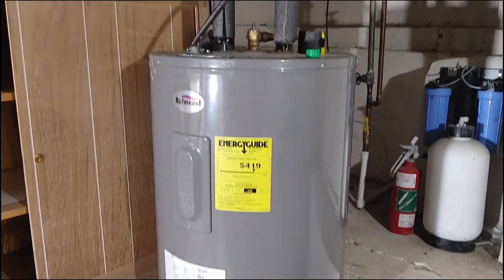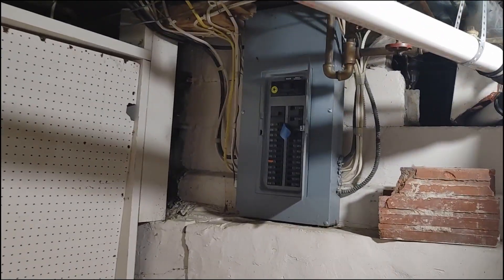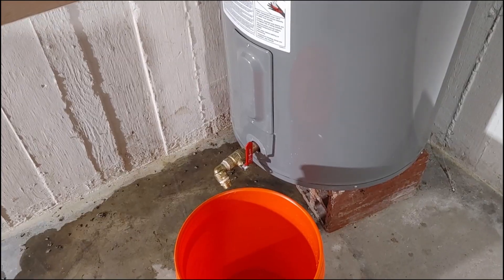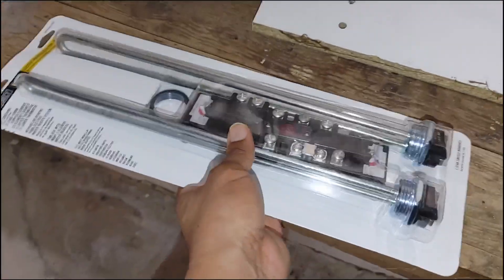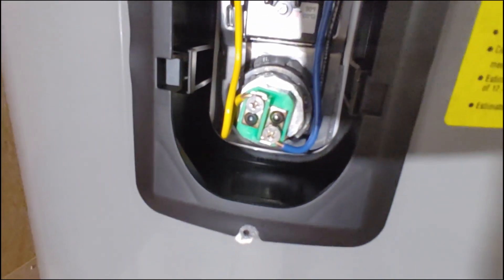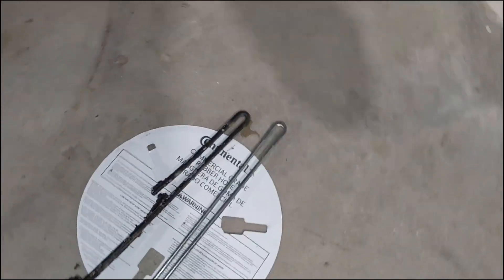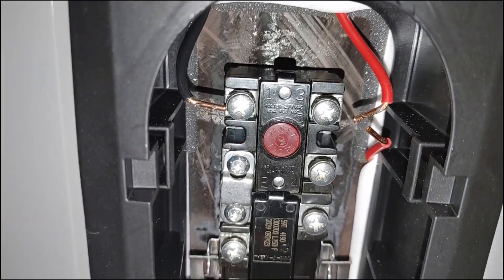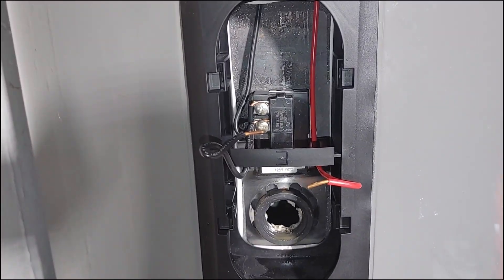How to Fix No Hot Water From Water Heater | Electric Water Heaters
In this video I will show you how to fix no hot water from water heater by replacing the heating elements and thermostats in an electric water heater.  Gas water heaters are a different design and this video may not be helpful at all in regard to gas water heaters.

If your electric water heater not heating properly. It's a simple job if you follow a few key instructions.

First, some electric water heater troubleshooting.
- Check the reset button located in the top panel. If that has tripped, reset it and wait 1 hour to see if the water gets warm again.
- Check for limescale build up or rust if it's been sitting long. Drain some water into. bucket form the drain pipe located at the bottom. If there is debris in there, it will need to be cleaned or flushed out.
- Check the breaker. See if that has tripped, or in some cases the fuse may be bad, which then, it will need to be replaced. This is tricky because it will still seem to function properly sometimes when it's bad. One way to check this is to remove the panel at the water heater, make sure the breaker is on, and see if power is going to the heater using the voltmeter mentioned below.
- If nothing else works it's time for a tune-up kit and this video will help with the rebuild.

Items you'll need to complete this job are as follows (specialty tools will have links to them):

- Heating element kit (be sure to get same wattage as heater)
- Bucket
- Hose
- Old toothbrush

I'm going to try and detail this repair in simple steps.

1. Turn off the power to the water heater

2. Double check the power is off using a non-contact voltmeter. Be sure to test the voltmeter on something you KNOW is hot first to make sure it is functioning properly.

3. Flush the water heater by attaching a hose to the drain valve. While the water is STILL ON going to the water heater, open up the drain valve and let the hose drain any sediment from the bottom of the water heater. Once you see the sediment and gunk stop flowing, turn off the drain valve.

4. Turn off the water supplying the water heater. This will be cold water coming from the main line.

5. Leave the line that supplies hot water to the house On, and open up the drain valve. If your electric water heater is located in the garage, or somewhere where the water can flow downward, LUCK YOU! Keep that hose attached and let the water drain from the water heater. Open up the faucets (on the hot side) in the house. The more you open the faster it will flow out.
If you yours is in the basement, you'll need a bucket and some energy to go back and forth up and down the stairs.

6. Once it's all drained, close the drain valve.

7. Using a screw driver, open up the panel starting with the bottom screw first.

8. Remove the foam, then remove the plastic that covers the thermostat and heating element.

9. Take a photo of how everything is wired.

10. Unscrew the wires going to the heating element and move them out of the way gently.

11. Using the heating element tool, use a screwdriver for leverage and gently, but firmly remove the heating element by turning counterclockwise as mentioned in the video.

12. Ensure that the old gasket was removed with the old element!

13. Clean the grooves with an old toothbrush.

14. Place new gasket on new element and screw in. It will be top heavy so be sure it screws in smoothly as to not cross-thread!

15. Reconnect the wires. Refer back to your photo if you need to.

16. Remove the wires to the thermostat.

17. Pull silver tabs forward and slide thermostat upward.

18. Install new thermostat in the reverse manner in which you removed the old thermostat.

19. Repeat for other panel.

20. Fill water heater back up with water by turning cold, inlet water line back on. DO NOT TURN ON THE POWER YET.

21. Once water heater is full, and you know it's full (refer to video) then turn on the power again.

22. Water should be hot in 1-2 hours.
electric water heater no hot water

Equipment I used for this video:

Software for Mac
Software for Windows

Cheaper Alternatives:
Camera: Cell phone
Tripod: Balance on a book  🤷🏽‍♂️
Editing Software: iMovie or Video Editor for Windows or use your phone.
Lighting: The sun 😎